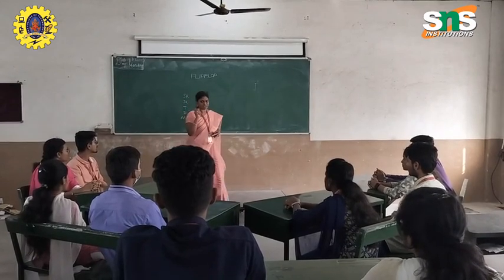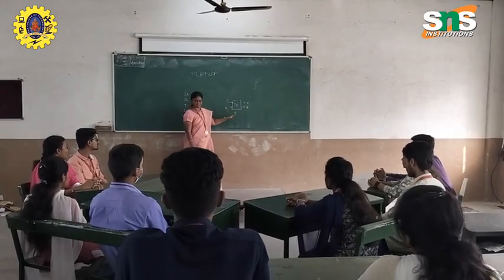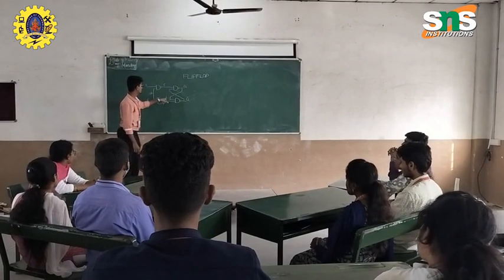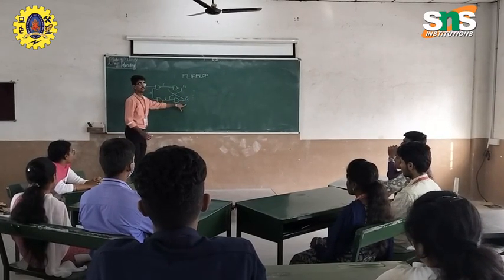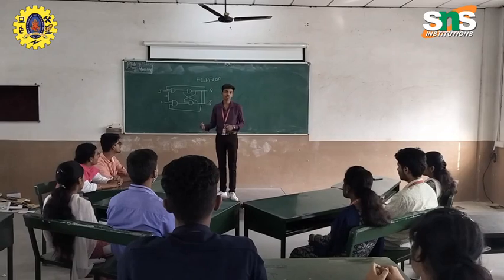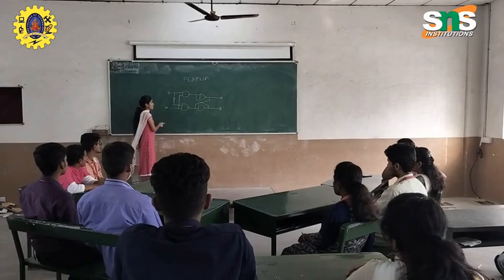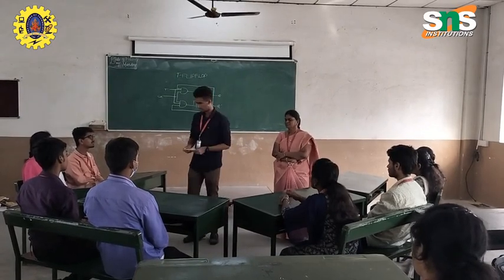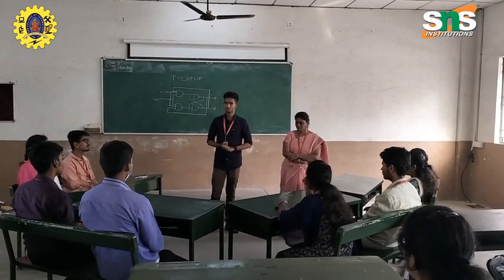Case study on Flip flops